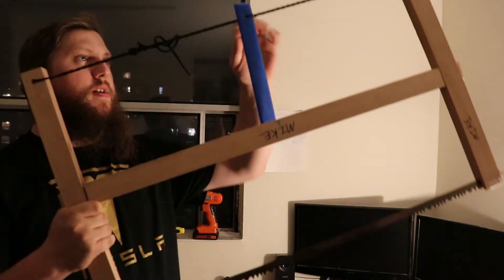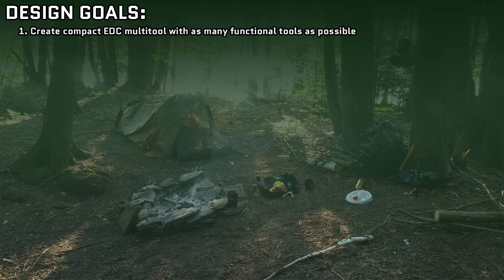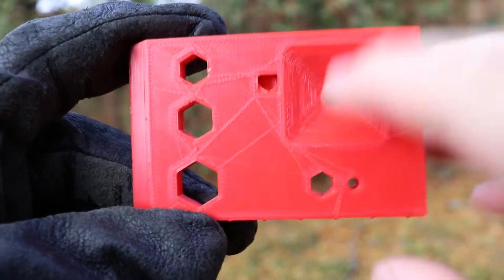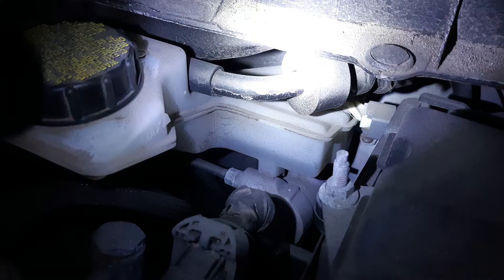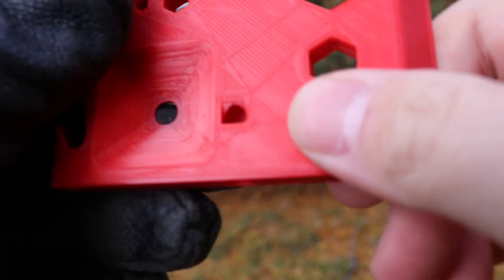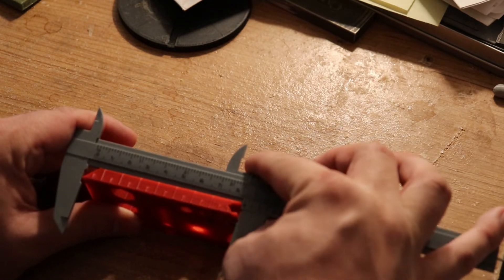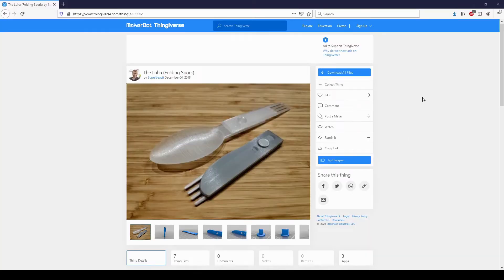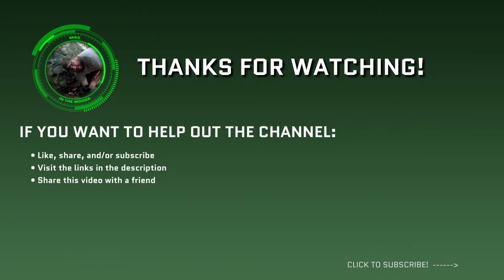How Useful Is A 3D Printed Multitool?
3D Printing offers untold levels of customization for personal, functional, useful, & cool Every Day Carry (EDC) gear. In this video, I discuss my custom designed, credit card sized, 7-in-1 multitool that can be 3D-printed at home, and features the following tools:
- Hex Nut Wrench (12mm, 10mm, 8mm, 6mm, and 3mm sizes)
- 6mm Screwdriver Bit Holder
- Funnel
- Scraper
- Bottle Opener
- Whistle
- Metric Ruler

Curious to learn more about the intersection of 3D Printing and the outdoors & EDC lifestyle? (Youtube playlist)

My personal choice for a beginner-level 3D Printer (I have one, which is what my prototype multitool was printed on):